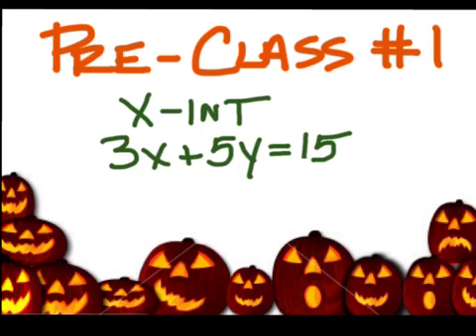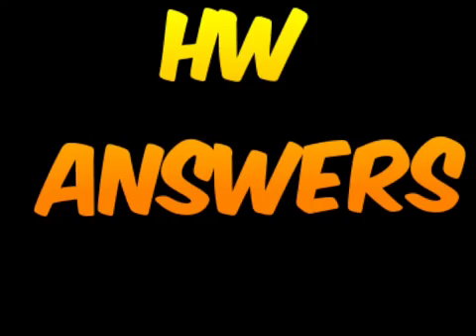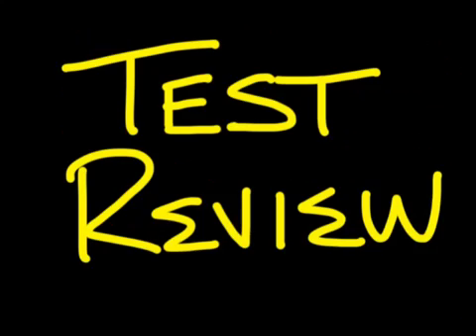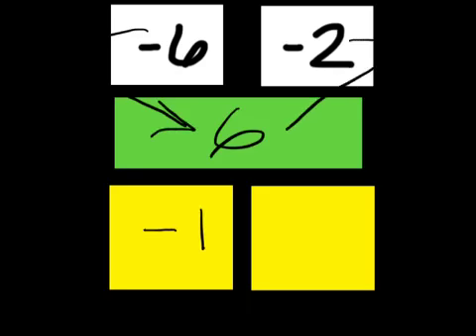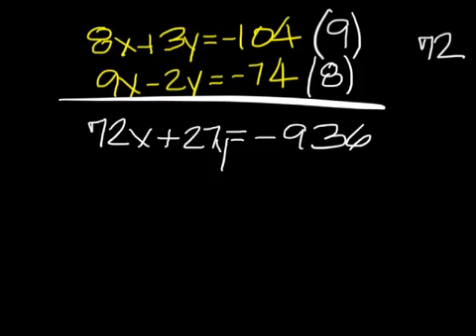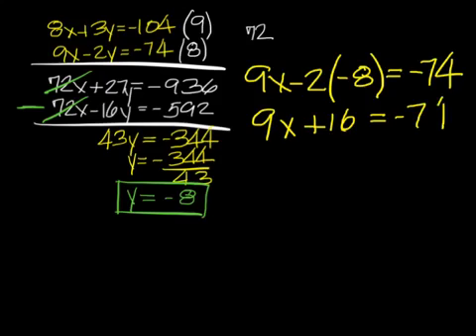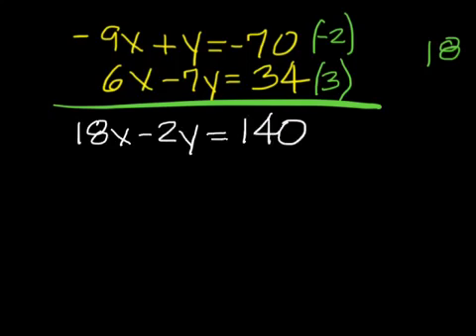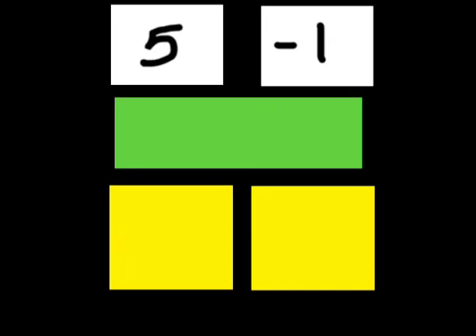5th Period October 7, 2013 - Tate Skinner's Classroom at GHS